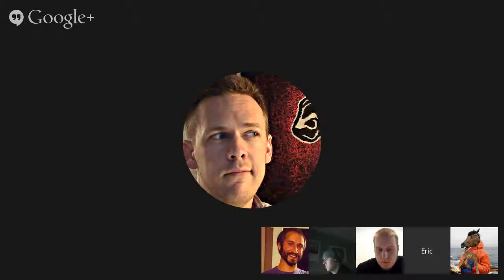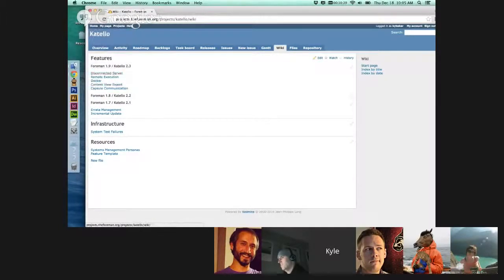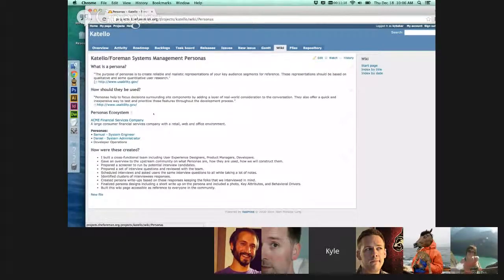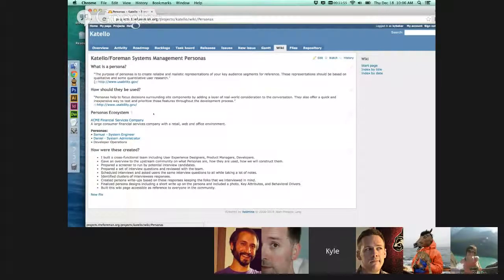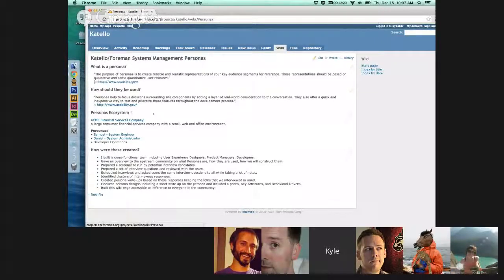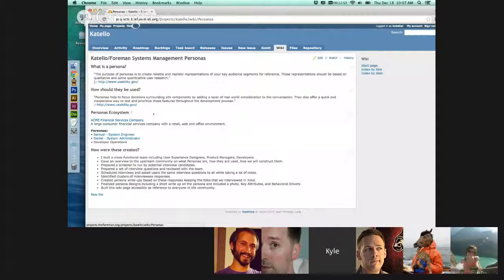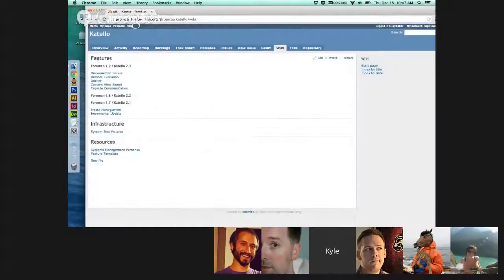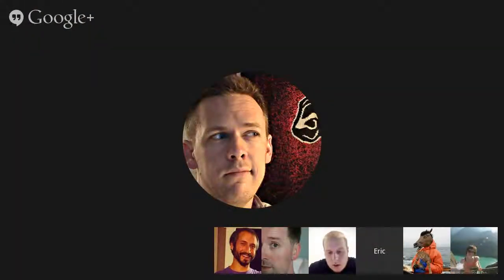Foreman & Katello UI review and deep dive